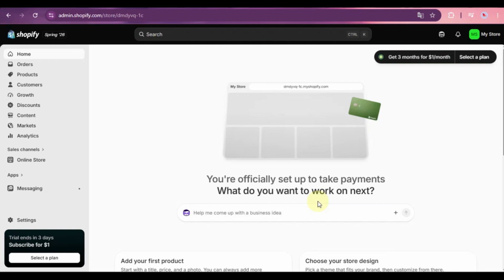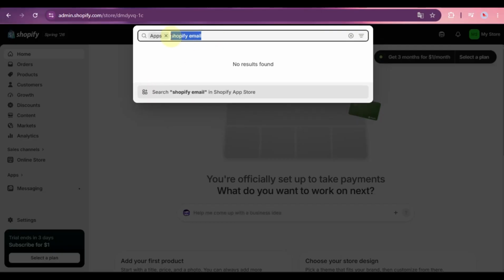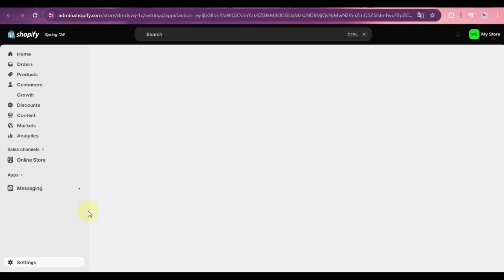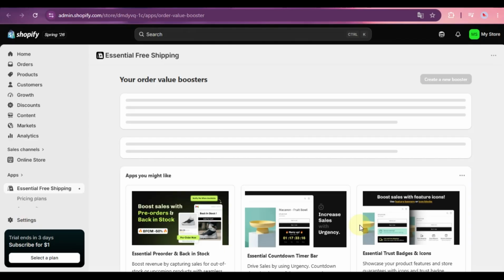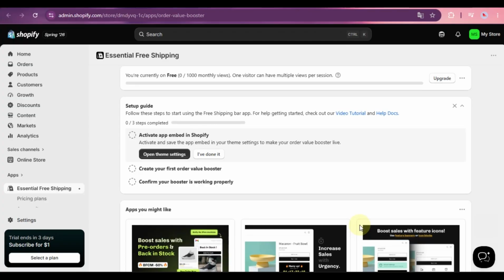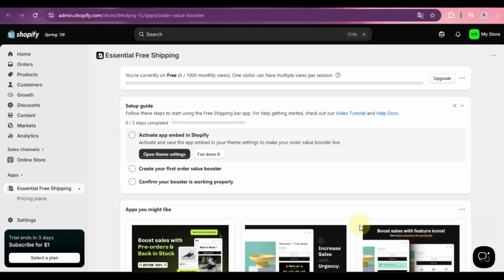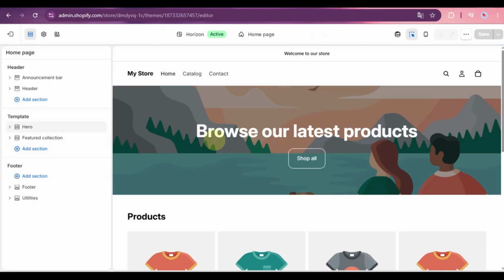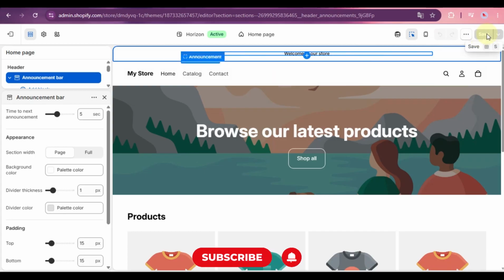How to Add a Free Shipping Progress Bar to Your Shopify Cart [2026 GUIDE]